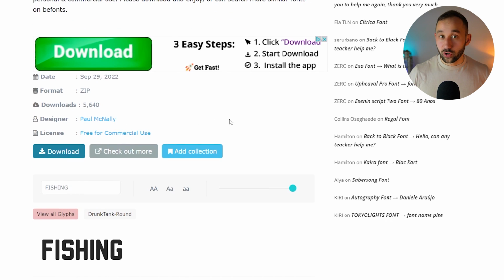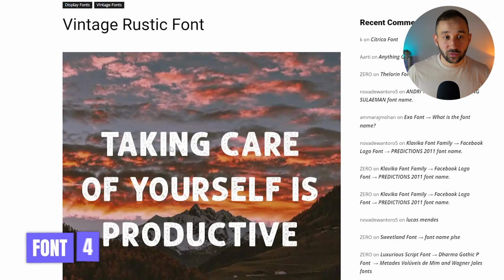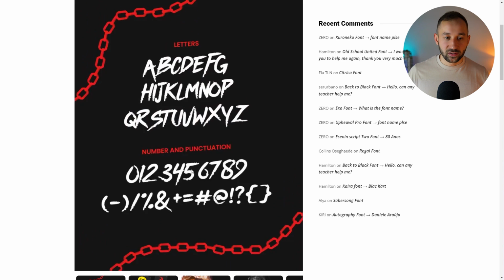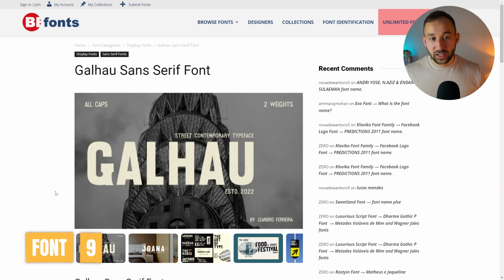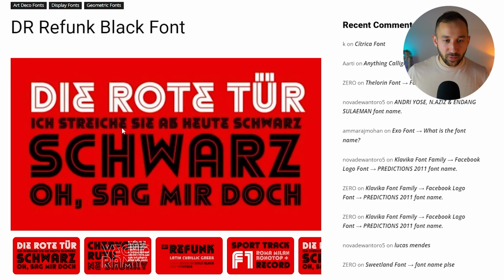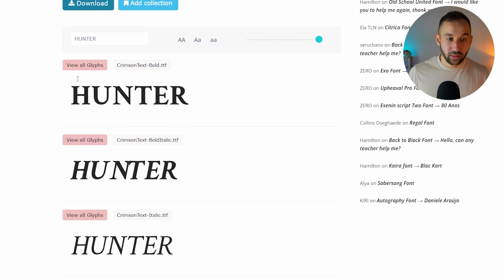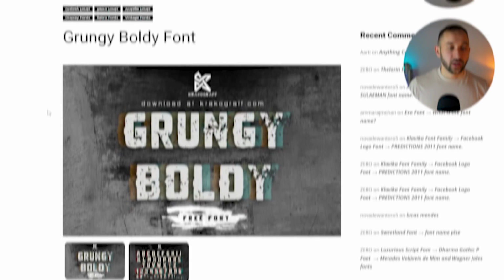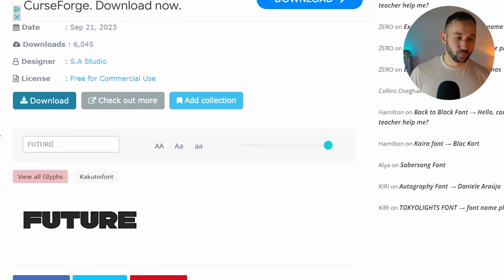17 FREE COMMERCIAL USE FONTS (DON'T MISS OUT!)